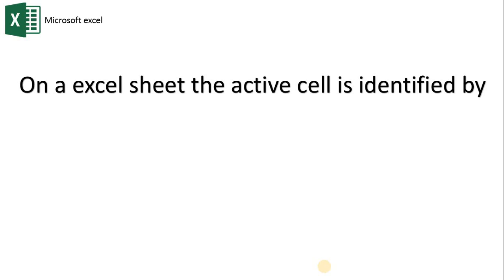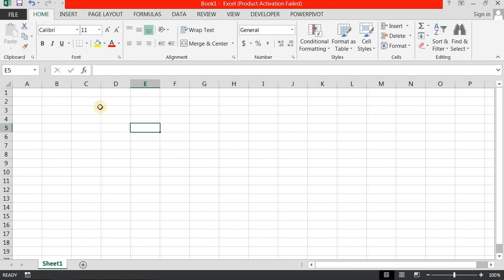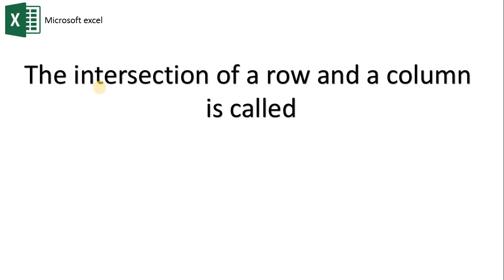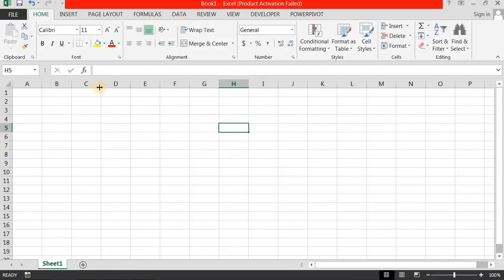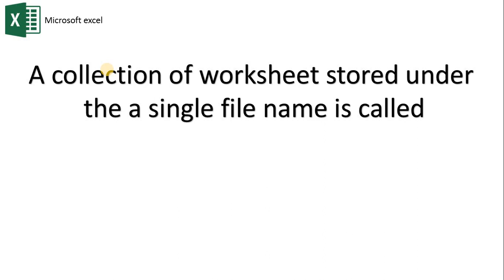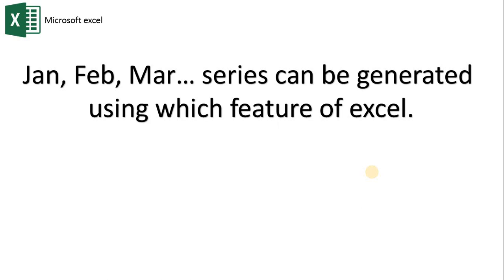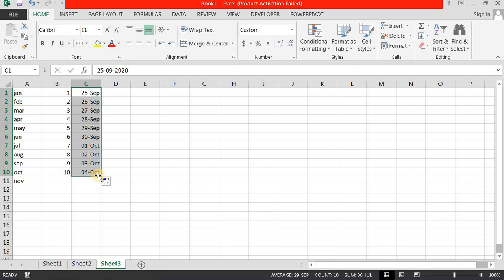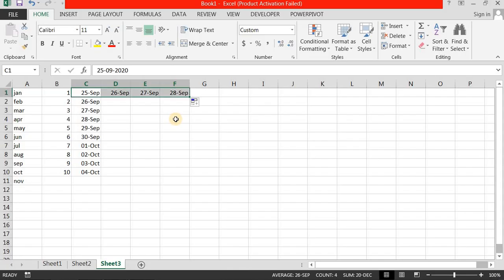10 Basics questions from excel